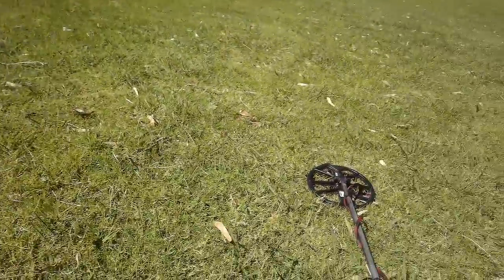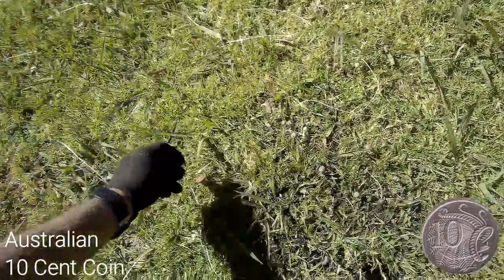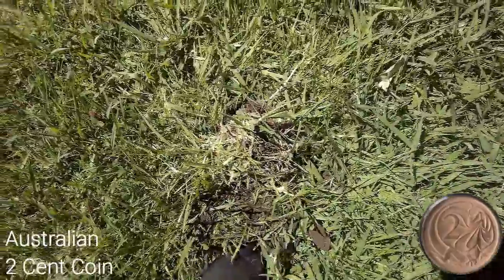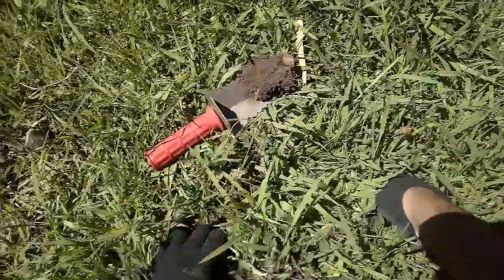3rd March hunt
A few small hunts rolled into 1.
Coins coins coins, well a few of them ;)